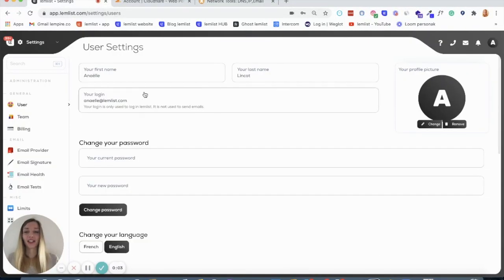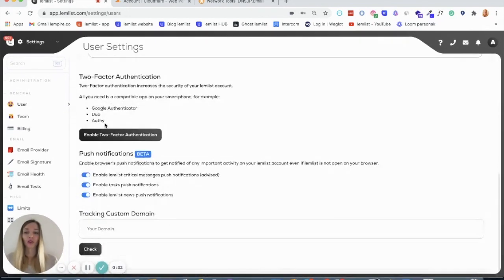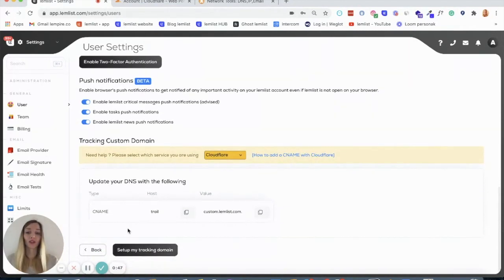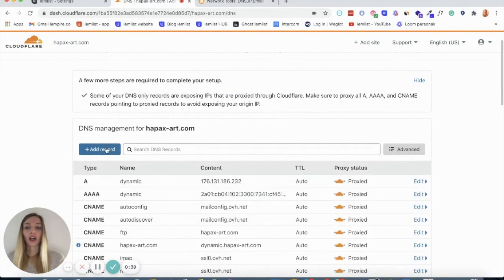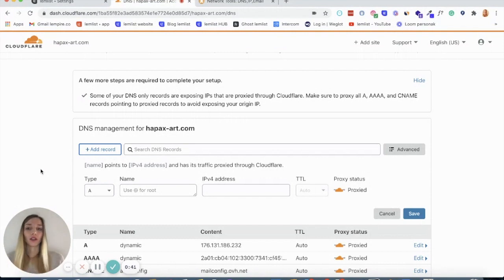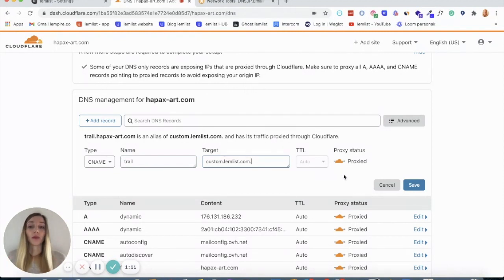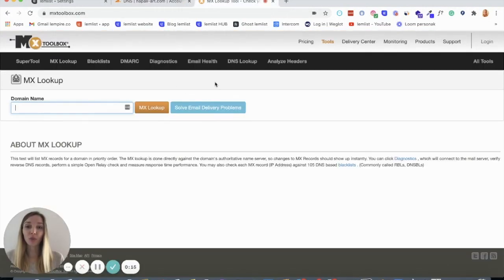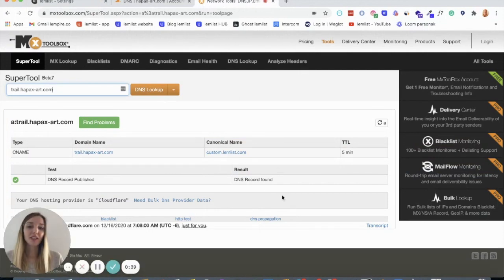Boost Email Deliverability with A Custom Tracking Domain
Boost your email deliverability in no time! Anaëlle shows you how to create your own custom tracking domain to make your cold emails always land in the primary box! ⚡️